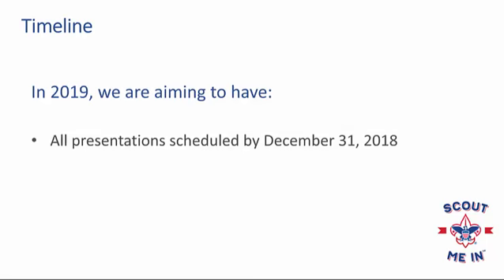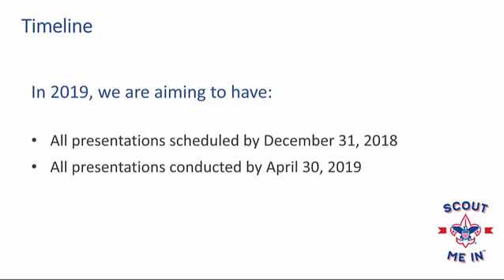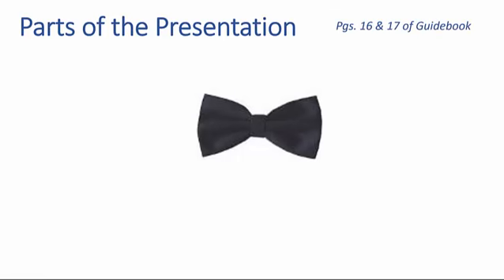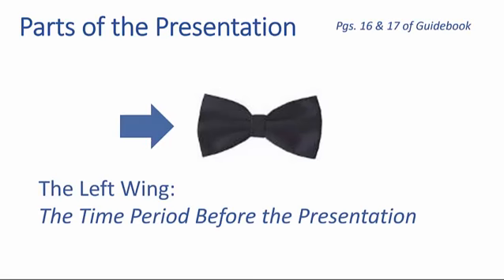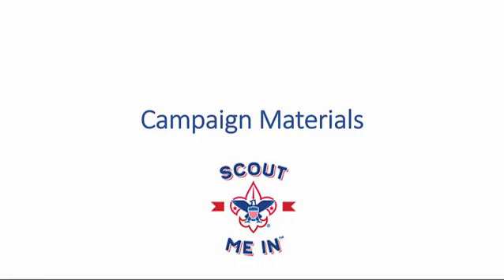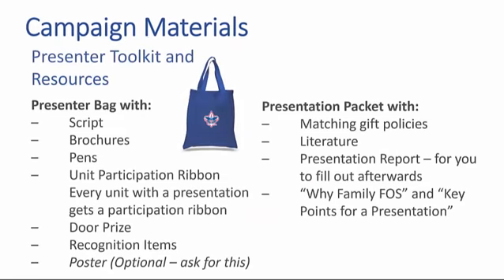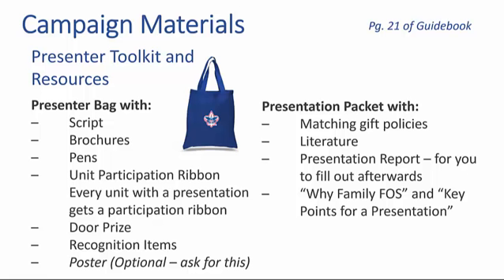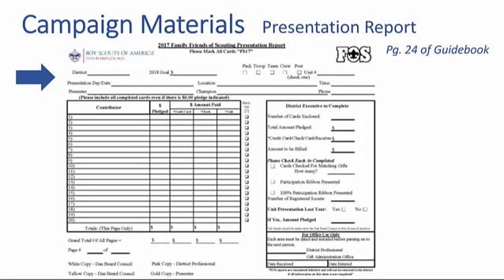2019 Friends of Scouting Presenter Training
This training will help to inform and educate Friends of Scouting presenters about this year's tools and delivering effective presentations.